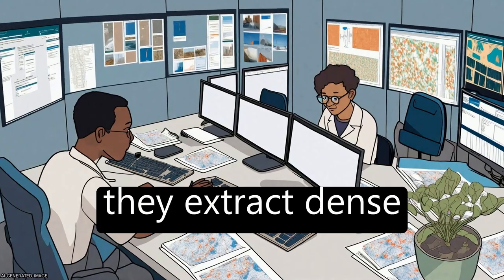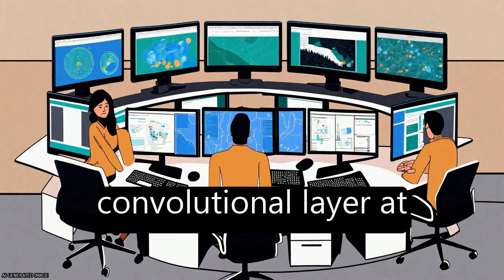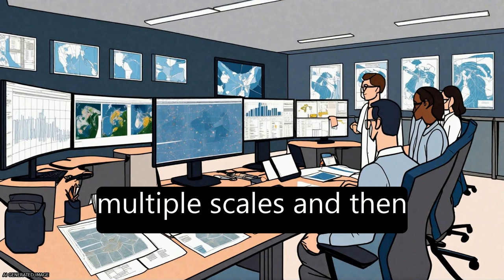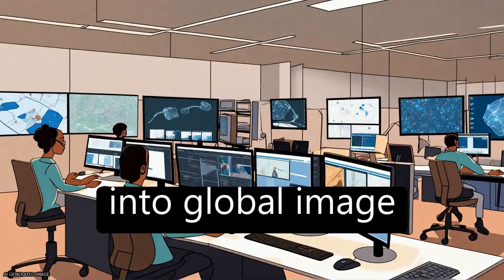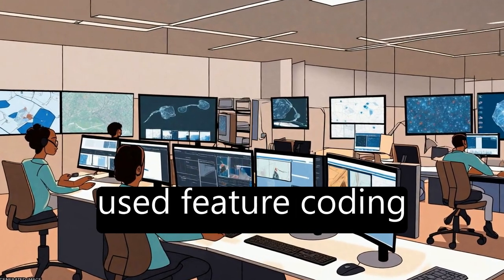Transferring Deep Convolutional Neural Networks for the Scene Classification of High-... | RTCL.TV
### Keywords ###

### Article Attribution ###
Title: Transferring Deep Convolutional Neural Networks for the Scene Classification of High-Resolution Remote Sensing Imagery
Authors: Fan Hu, Gui-Song Xia, Jingwen Hu ,and Liangpei Zhang
Publisher: MDPI AG
DOI: 10.3390/rs71114680

### Video Timestamps ###
0:00:00 - Summary
0:01:05 - Title
0:01:10 - Tail
0:01:15 - End